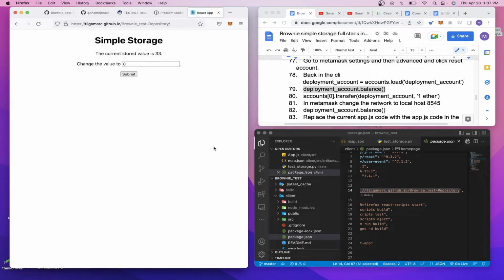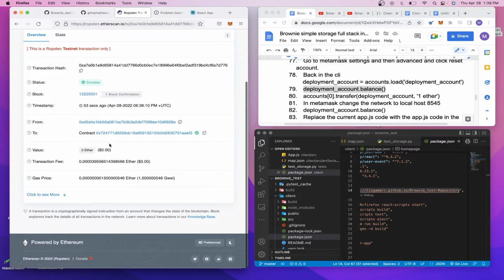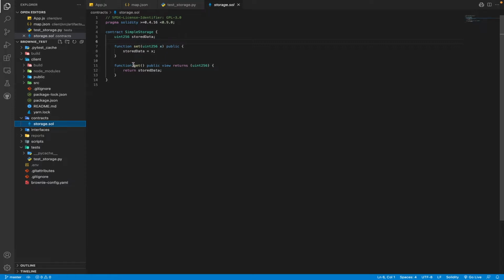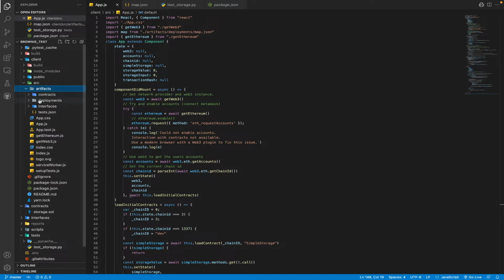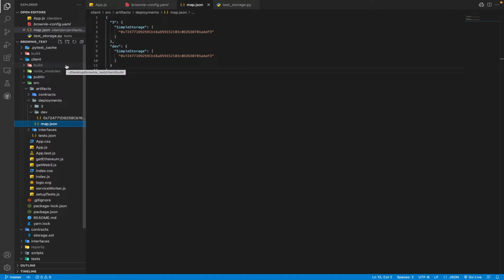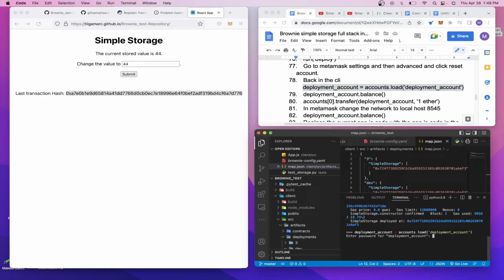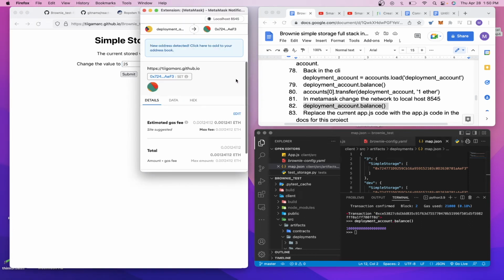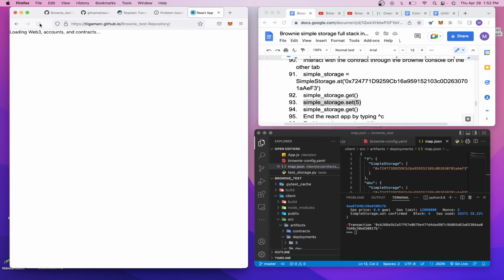Smart Contract Interaction Video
Quick video I made demonstrating how to interact with a basic smart contract on the ropsten testnet as well as on a ganache local chain.